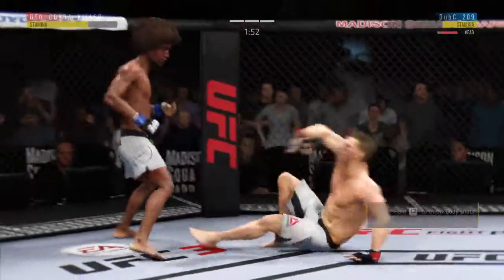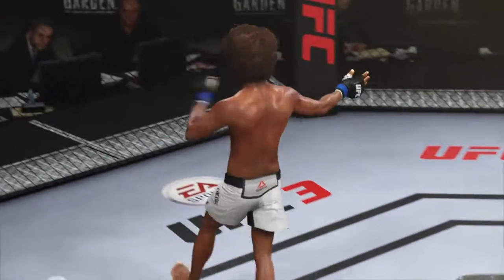Epic comeback with Bruce Lee Roy!!